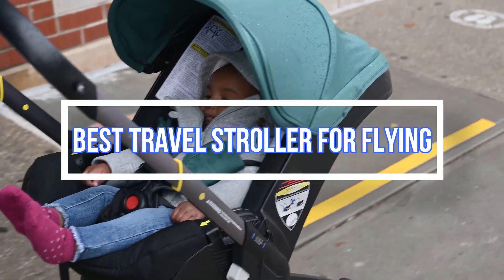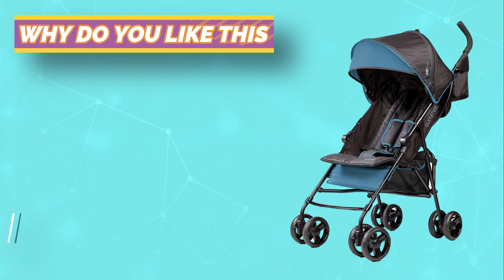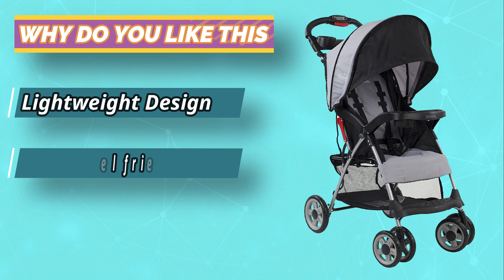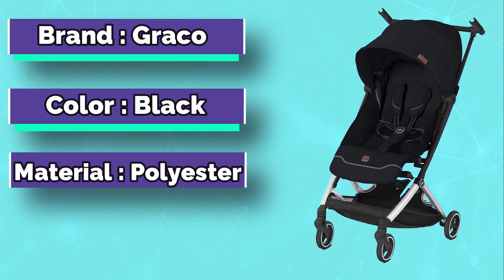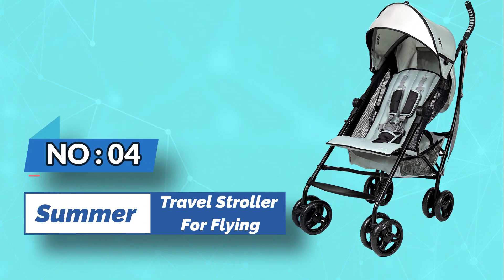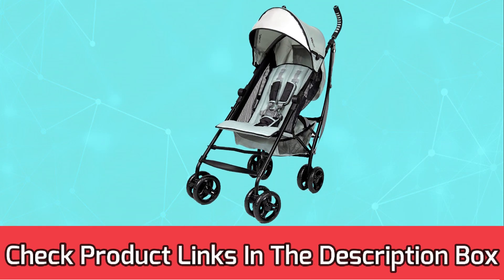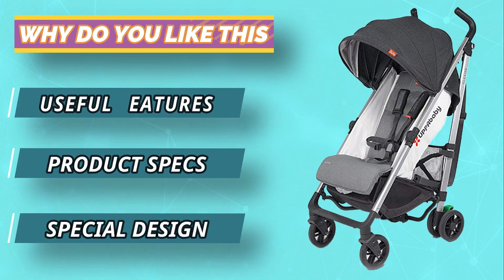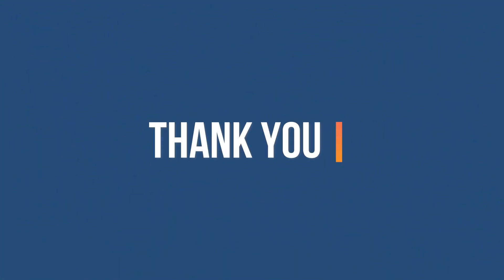Best Travel Stroller For Flying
Consider purchasing the best Travel Stroller For Flying do you? The best Travel Stroller For Flying currently available will then be revealed in the video.
➜ Links to the Best Travel Stroller For Flying we listed in this video:

🔶Product Links🔶
👉 5. UPPAbaby Travel Stroller For Flying
👉 4. Summer Travel Stroller For Flying
👉 3. GB Travel Stroller For Flying
👉 2. Kolcraft Travel Stroller For Flying
👉 1. Summer Infant Travel Stroller For Flying

►What to Consider When Choosing an Travel Stroller For Flying◄

➜ I appreciate you folks watching, and I hope you enjoyed the video.

►What we do◄ Numerous evaluations of Travel Stroller For Flying written for various user types are analyzed by our staff. To create the list of the Travel Stroller For Flying, we also consider the advice of experts. Quality, functionality, and price will all be taken into account so you can choose the item that's right for you. We hope that you will use our research to select the best Travel Stroller For Flying available.

►AMAZON AFFILIATE DISCLOSURE◄ We take part in the Amazon Services LLC Associates Program, an affiliate marketing scheme created to give us a way to make money by connecting to Amazon.com and associated websites. This enables us to produce more educational videos.